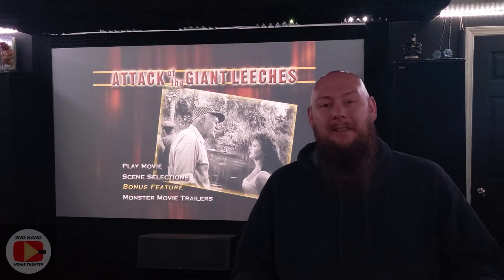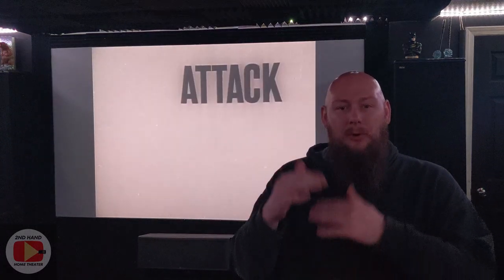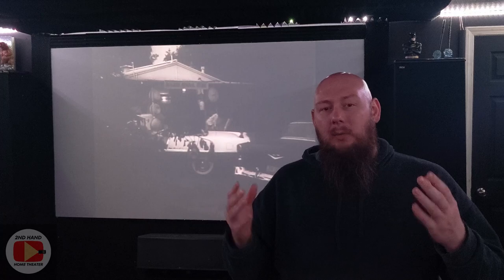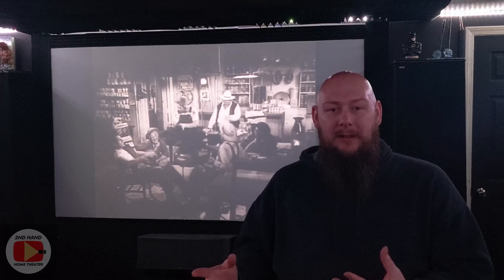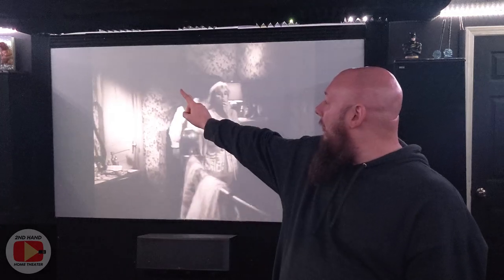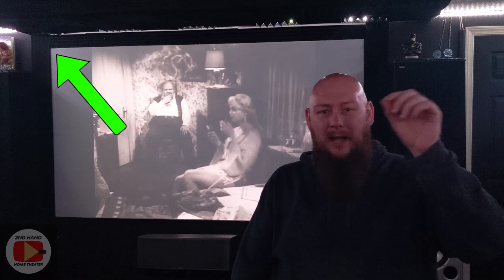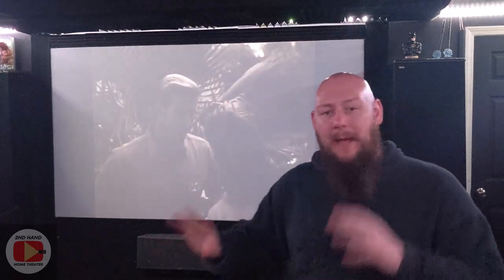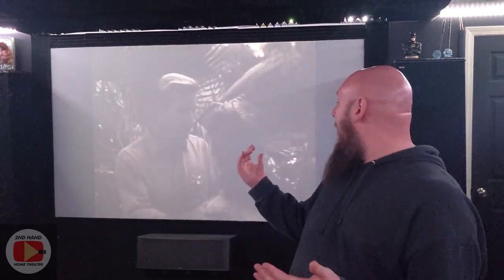DIY Projector Screen Upgrade: Big Screen Dreams on a Budget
In this video, I talk about how I upgraded to a new DIY projector screen. I did this upgrade on a budget for around $50 and in my opinion, is better than my older 120" Delux screen.

Home Theater Equipment:
Projector: Knoll Systems LED 1081
Screen: DIY 110" 1.0 Gain Screen
Front L&R Speakers: DCM Timeframe 600
Center Speaker: Infinity Beta C360
Rear Speakers: JBL Pro 8340a

Thanks.